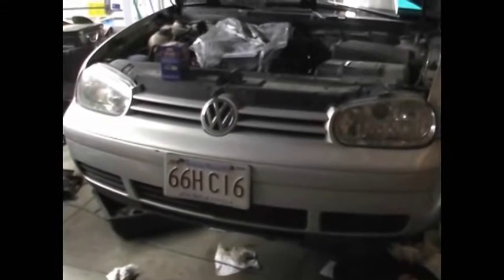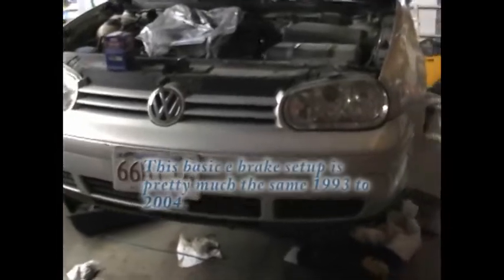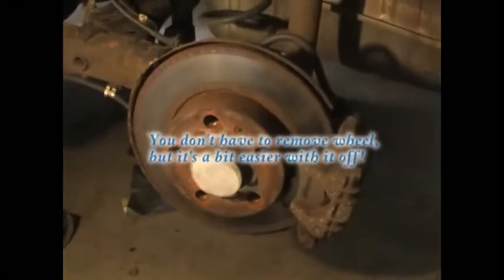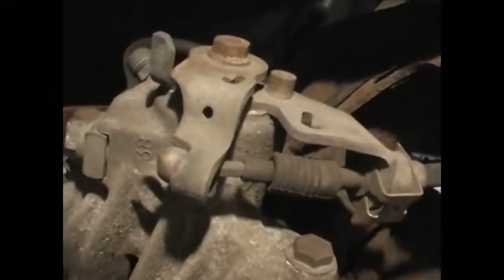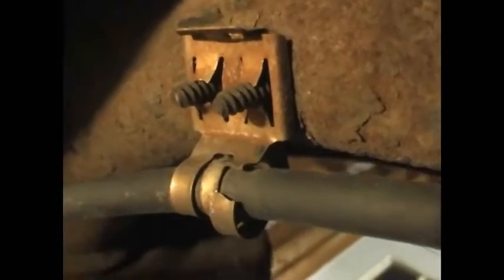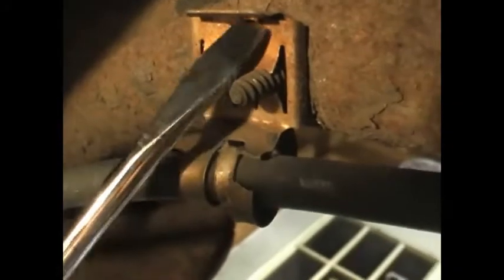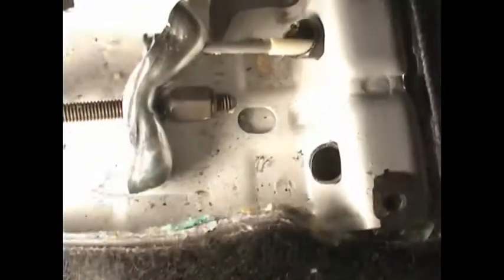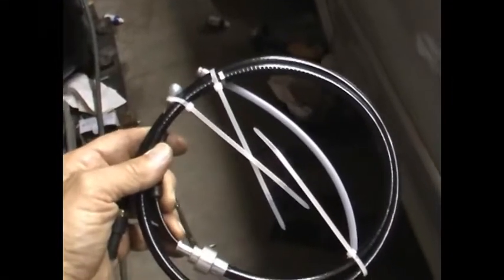Emergency brake cable replacement - 2000 VW Golf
This video shows how to replace the emergency brake cable for a 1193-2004 VW Golf or Jetta. It also shows how to separate the cable if frozen in the metal conduit that leads up to the parking lever.